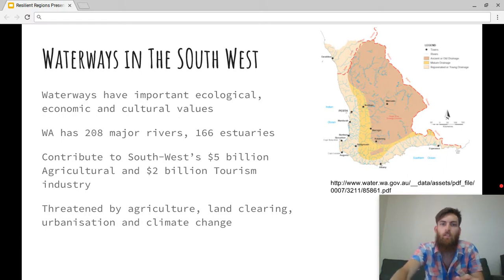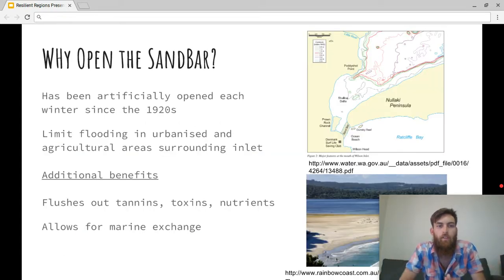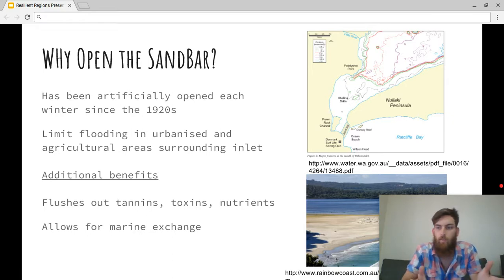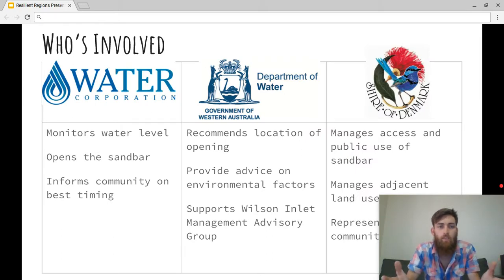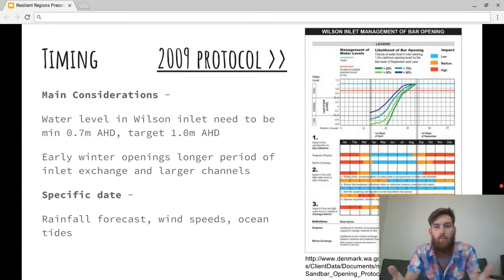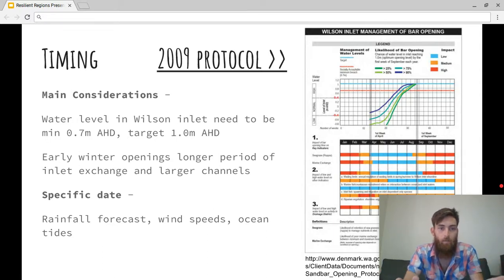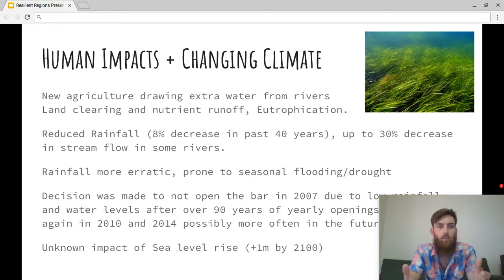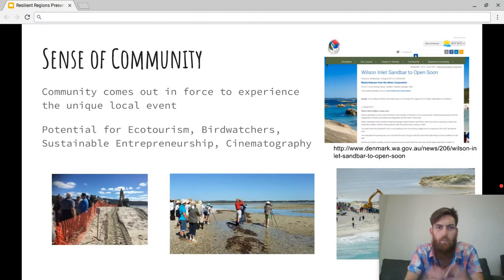Wilson Inlet Opening the Bar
SUS301 RESILIENT REGIONS
Presentation
Felix Rosario - 31244194

Here's the link to my favourite Inlet Opening video by Dept of WER